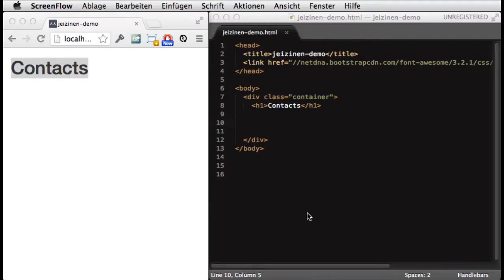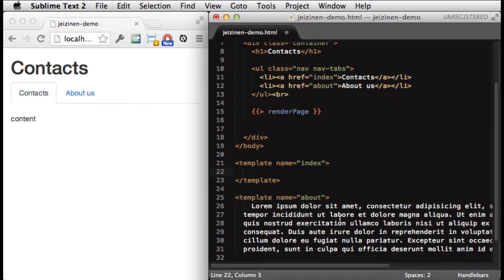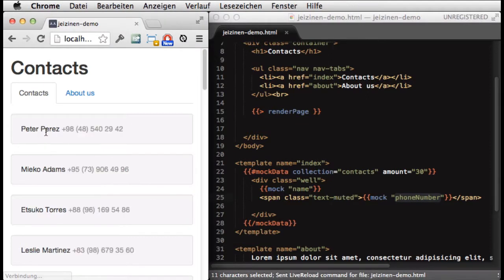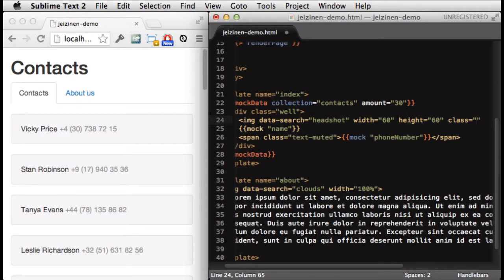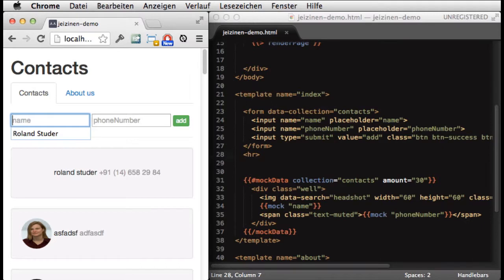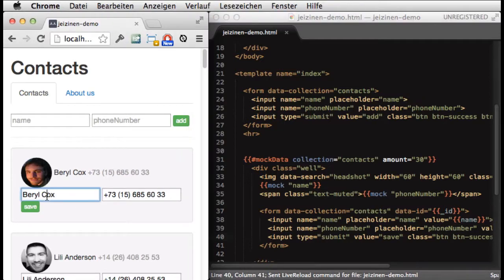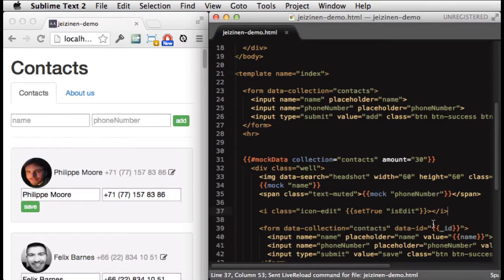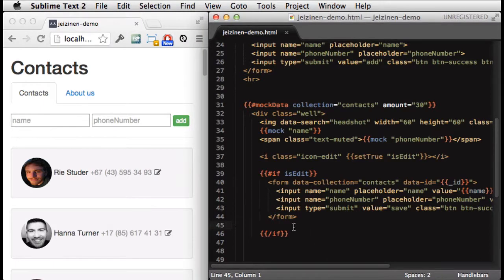HTML/CSS UI Prototpyer (codename Jeizinen)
Sneak preview on the HTML/CSS/JS UI prototyping framework. This is an early alpha to show some basic concepts.